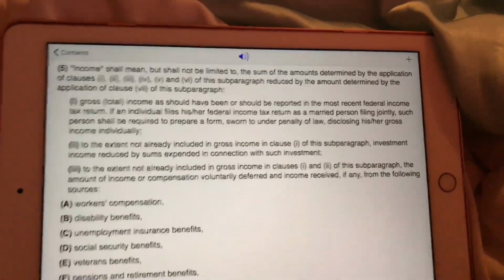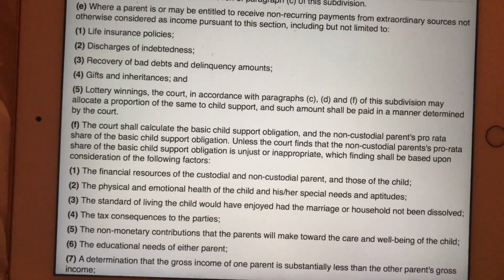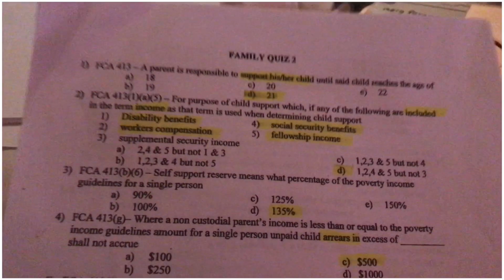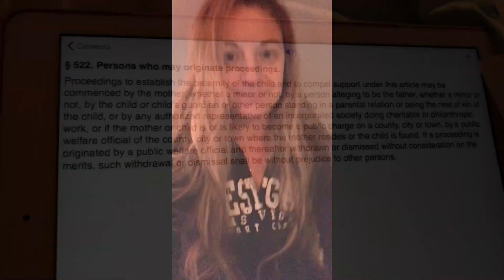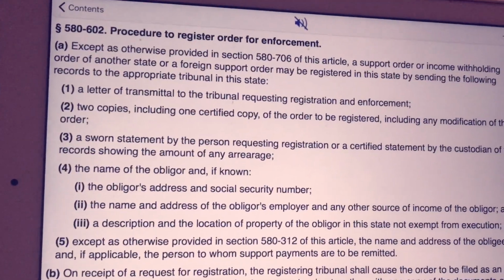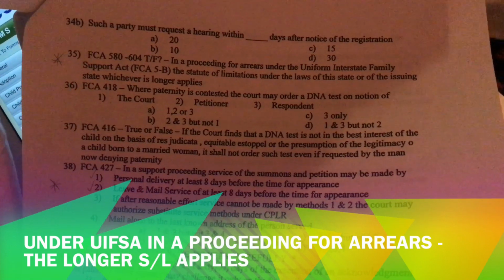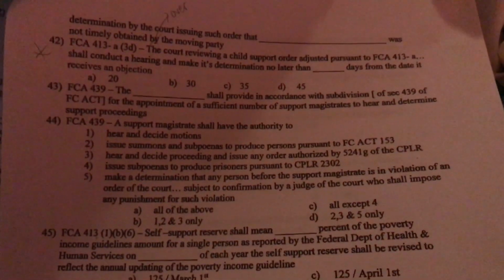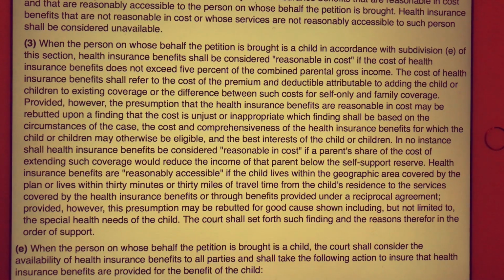Frank’s Family Law quiz 2 (questions 1-47)